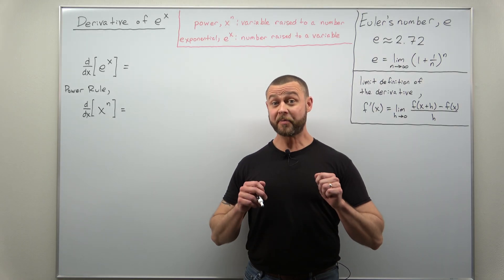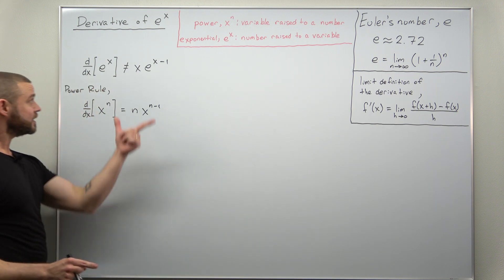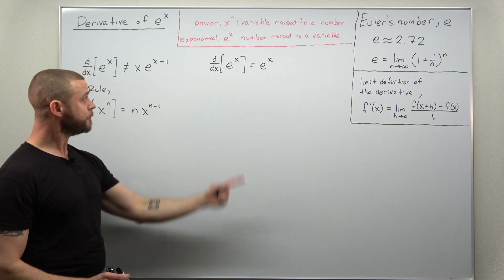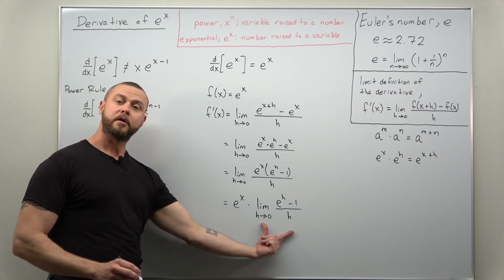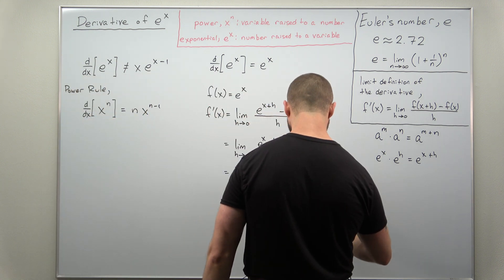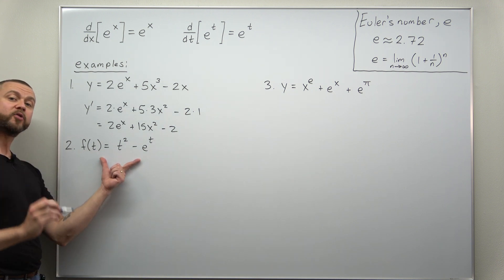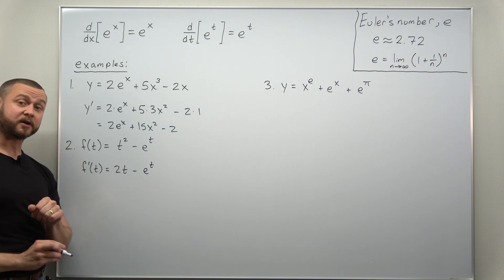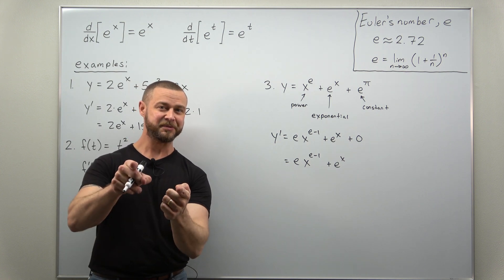Derivative of the Exponential Function e^x (Calculus 1)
This is one of the most important results in all of mathematics: the derivative of e^x is itself! We start be going over the difference between power functions and exponential functions so that you can avoid a common mistake made by calculus students: the Power Rule doesn't apply! We then use the limit definition of the derivative to prove the correct result and then take a look at three examples. The last problem can be a bit tricky so definitely watch until the end.